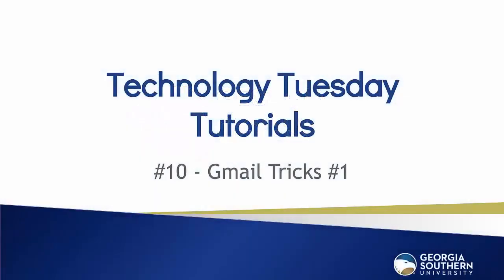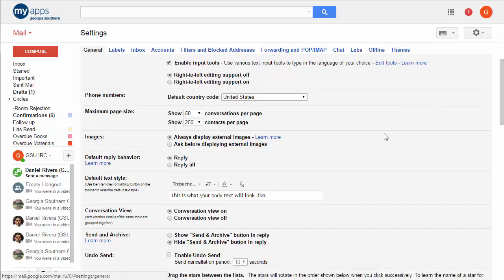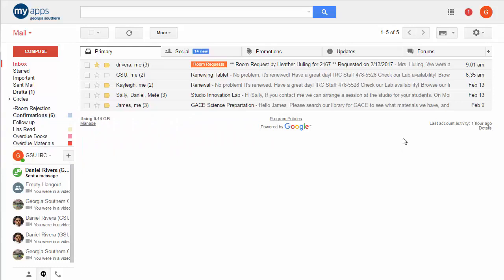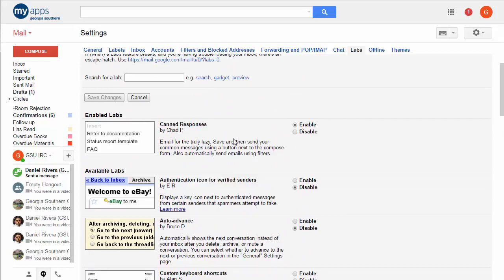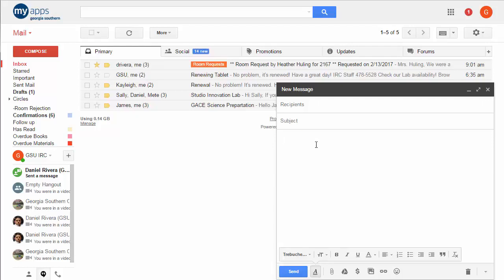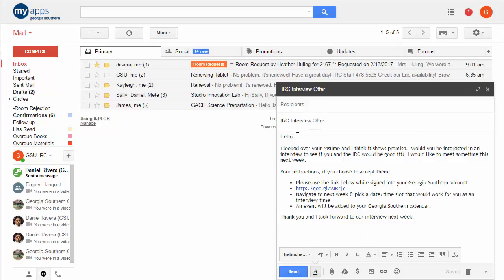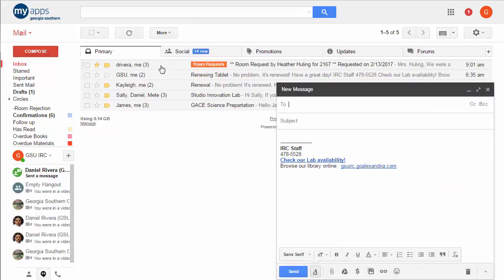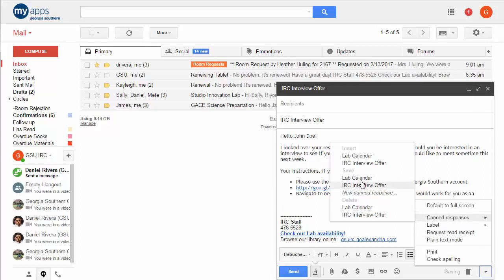Gmail Tips And Tricks Organize Your Inbox With Undo & Canned (2022)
How to use gmail best tips and tricks for email settings.